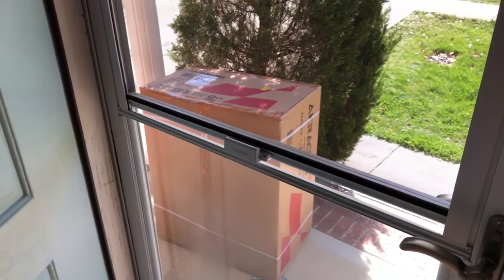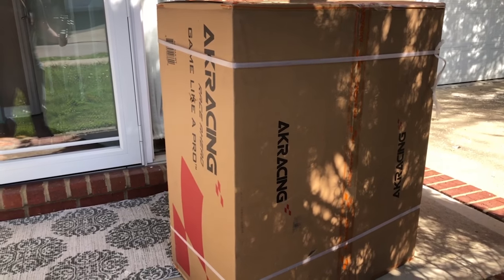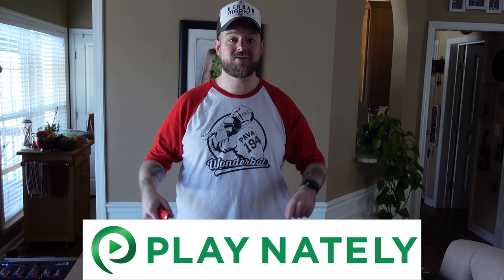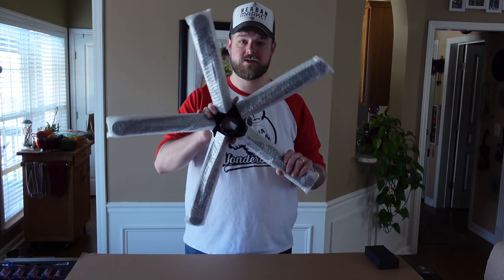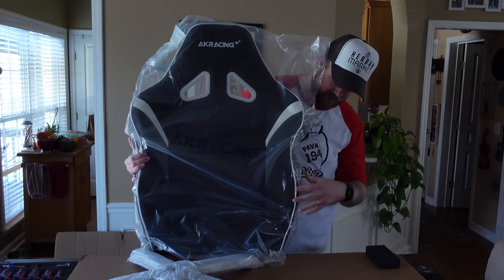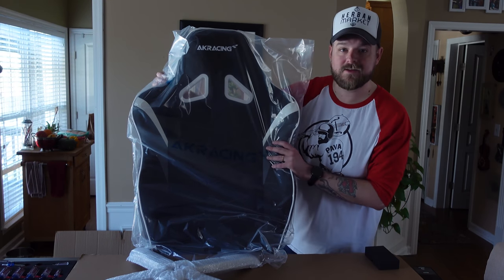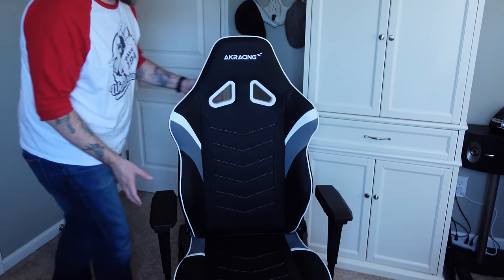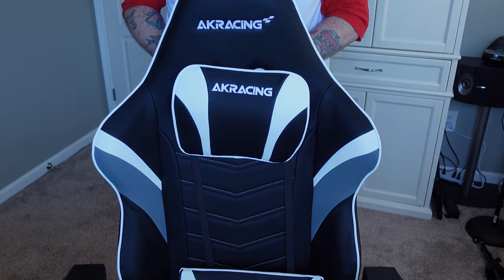AKRacing Masters Series Max Gaming Chair: Unboxing, Assembly, & Review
Is the AKRacing Max gaming chair any good? How big is the AKRacing Max? Is the AKRacing Max worth the money? Let’s find out! I’ll show you every step of the installation, and give you info about the size, features, and quality of the chair. If you’re looking for a quick opinion, here you go: I like it!

My Craftsman screwdrivers

There's going to be some really cool stuff for you to look forward to on this channel! If you're a music student, don't worry - I'll still be doing music stuff, but it will be on the new Play Nately channel.

Learn how to start your online music teaching business with my course, Lesson Business Blueprint

Get free stocks:

Get a free stock from Robinhood stock trading app – it could be Ford, Apple, or Facebook! Join Robinhood with my link and we'll both get a free stock

SHOW LESS